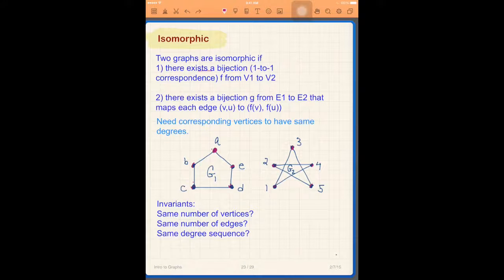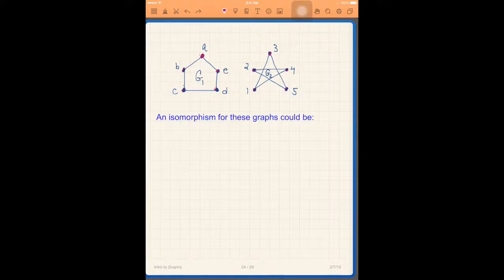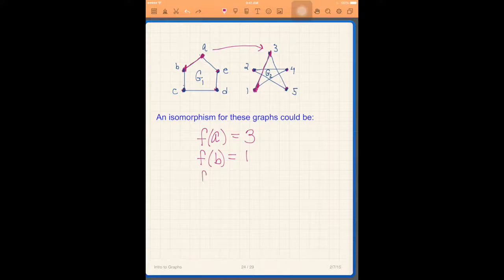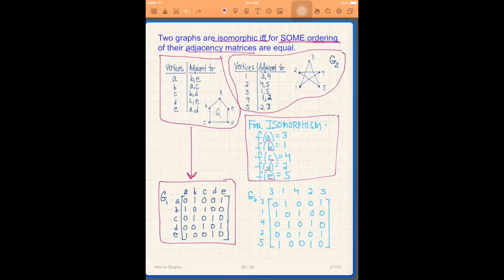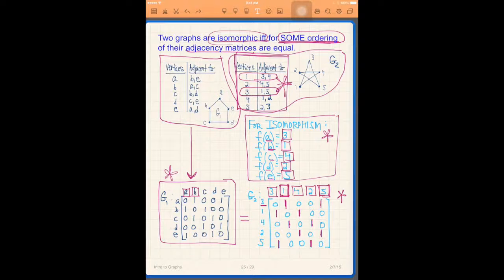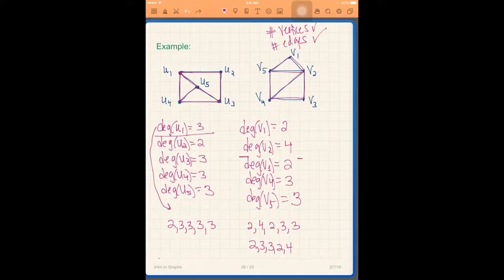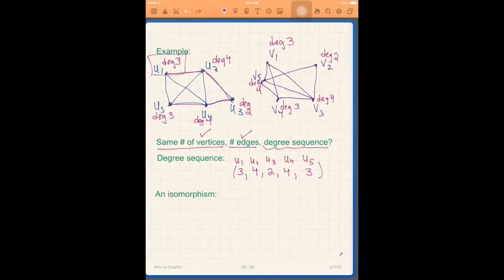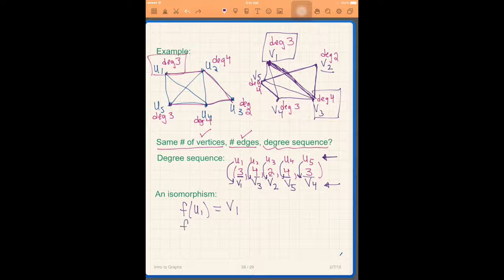A05 Part08 Isomorphic IntroGraphs DM2 Florida State Uni